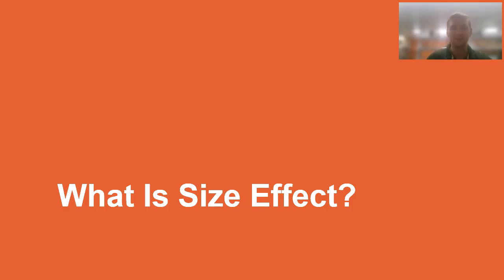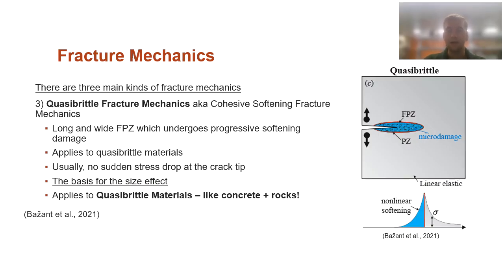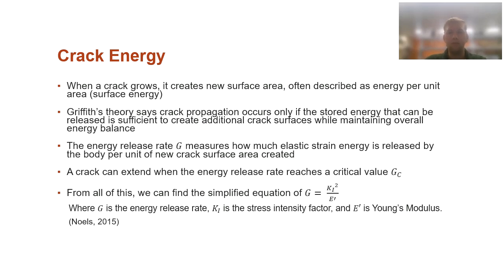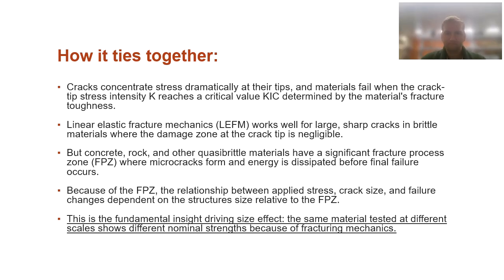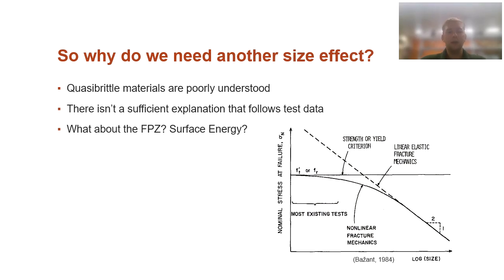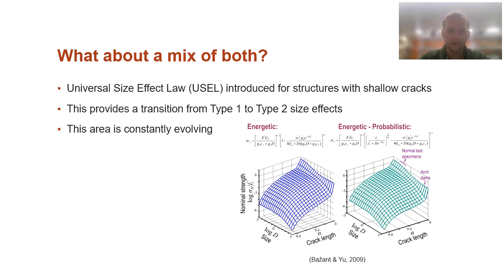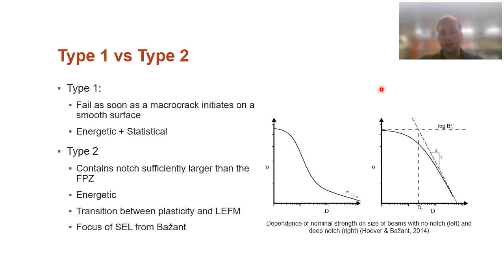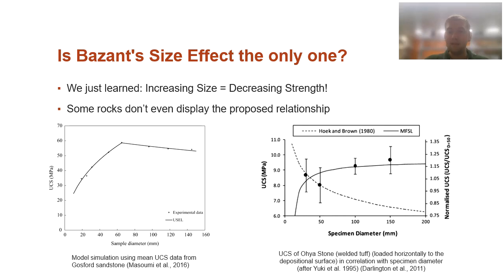Bazant's Size Effect Law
This video is an assignment submitted for MINE 5025 Advanced Mine Design at Virginia Tech. The presentation reviews Bazant's Size Effect Law for Quasibrittle materials.